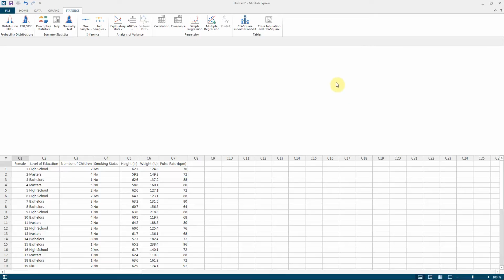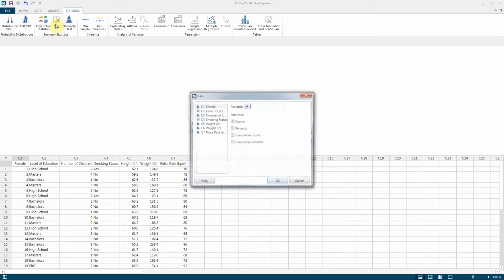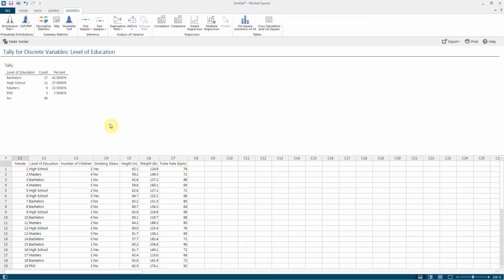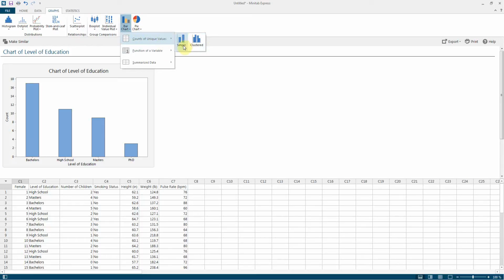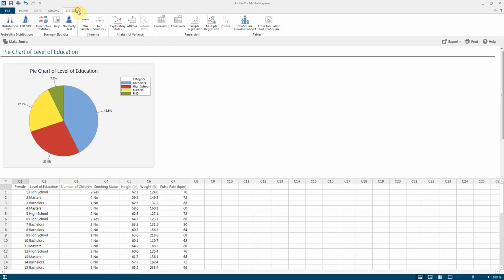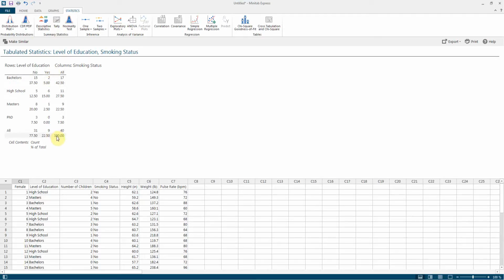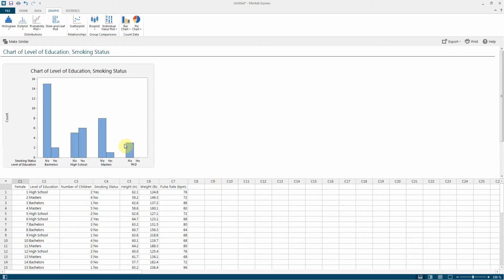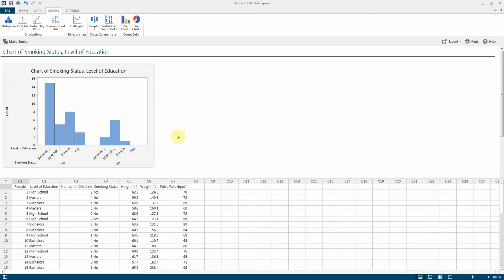Statistics I Chapter 2 Minitab Express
How to create charts and tables in Minitab Express.